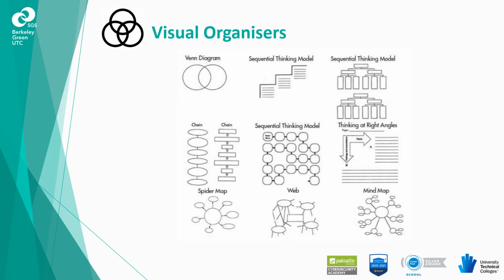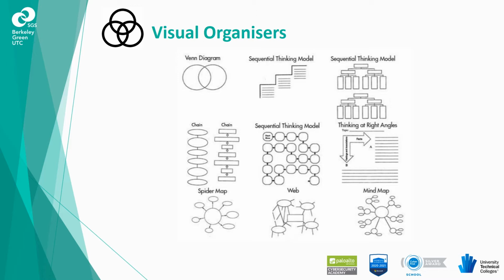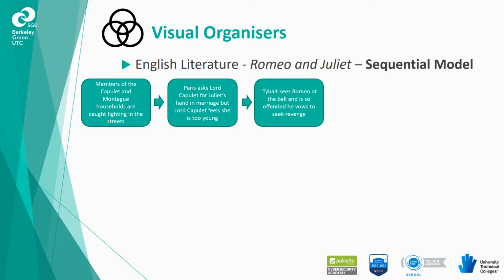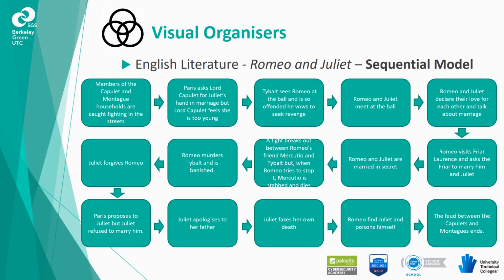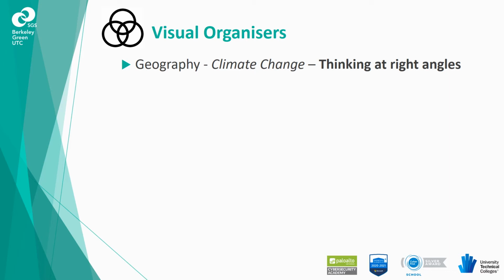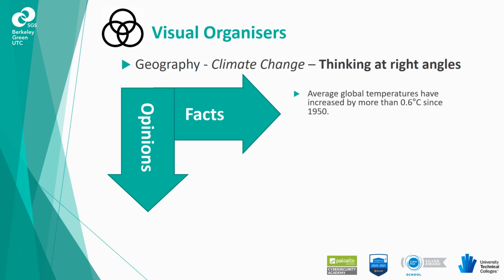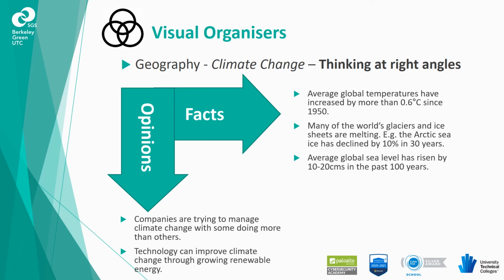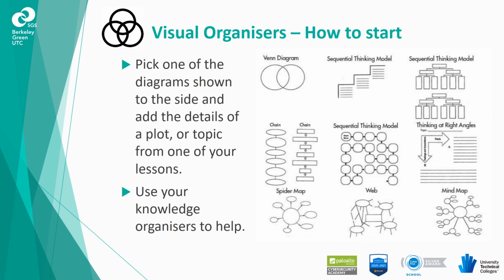Visual Organisers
We remember information better when we have a taken an active part in producing it, rather than it being given to us –can you do the same using one of these models?